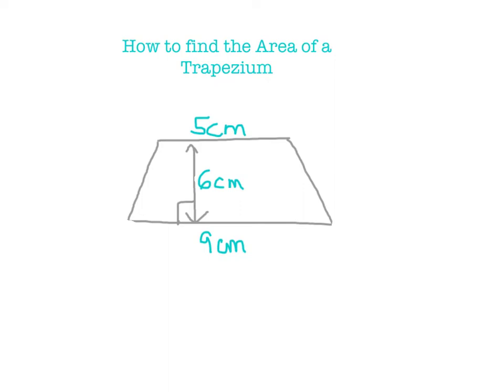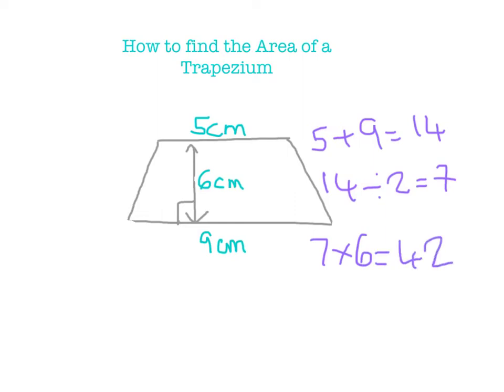How to find the Area of a Trapezium.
This video explains how to find the Area of a Trapezium. It shows how you add, divide and times to find the area. It's a very simple way to calculate the area.